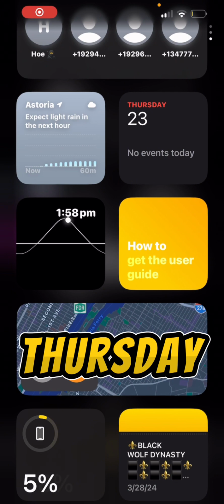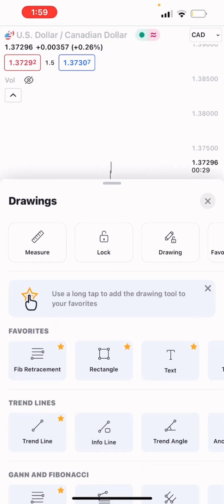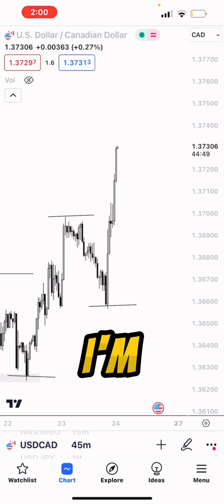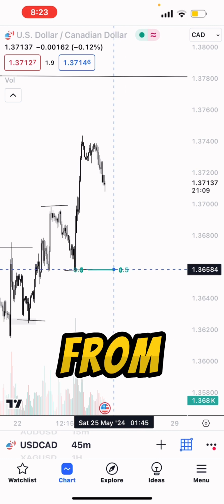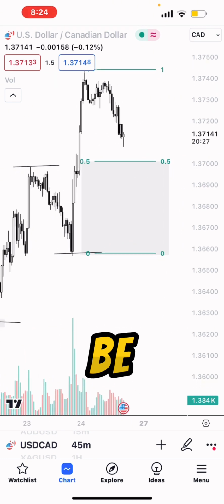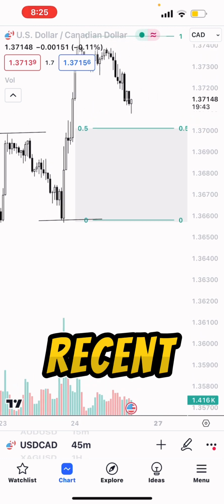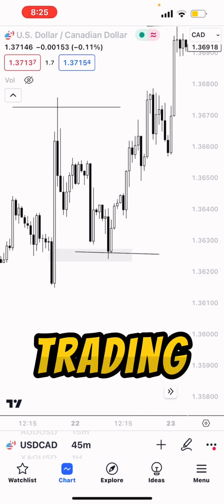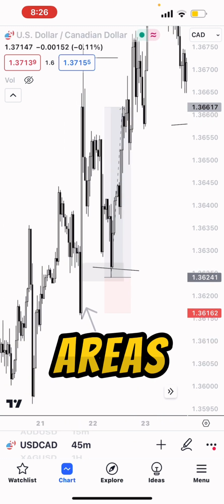WATCH THIS To be a successful Forex Trader in 2024 | Easy Forex Strategy | SMC , Supply & Demand